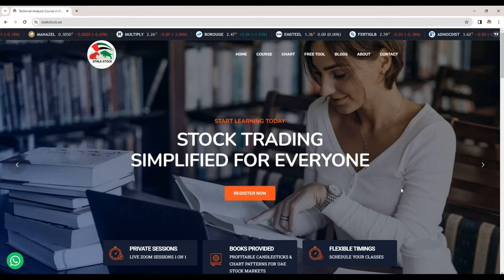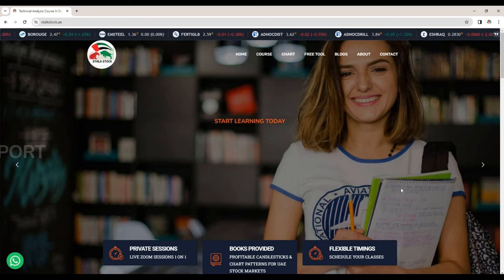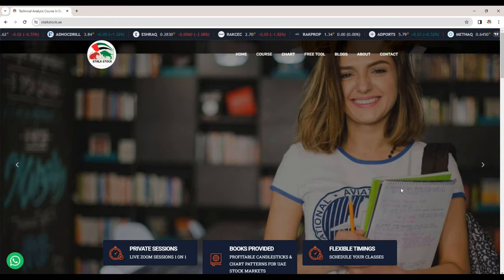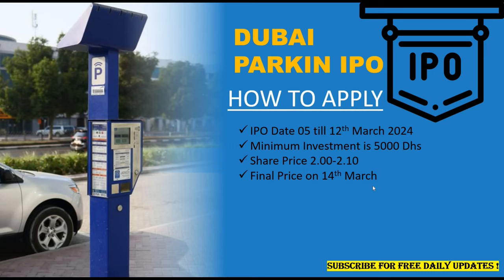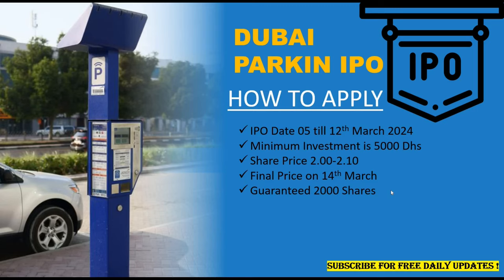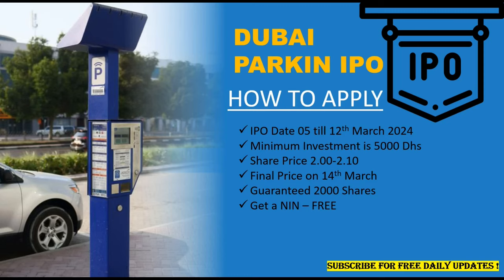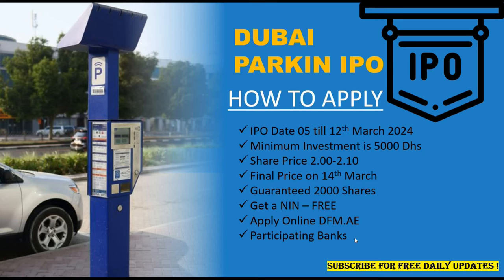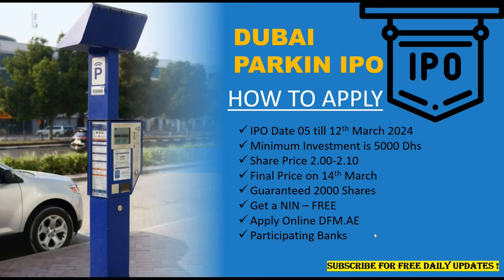How To Subscribe Dubai PARKIN IPO